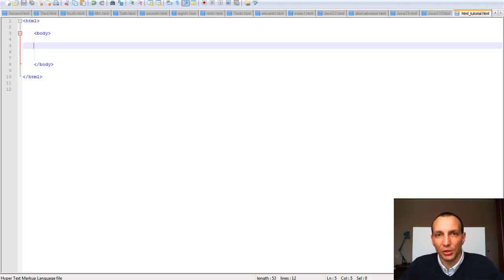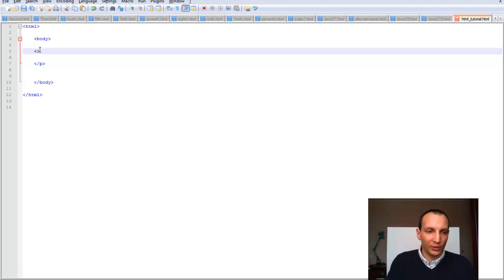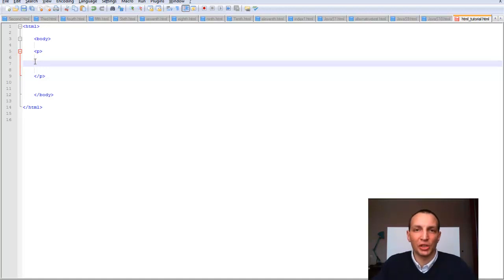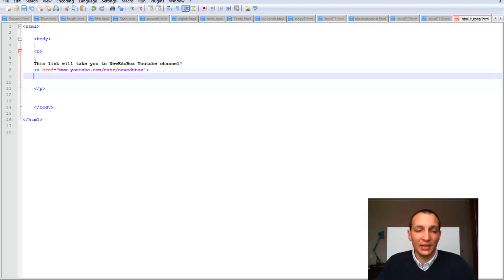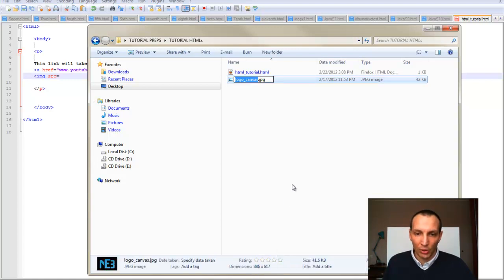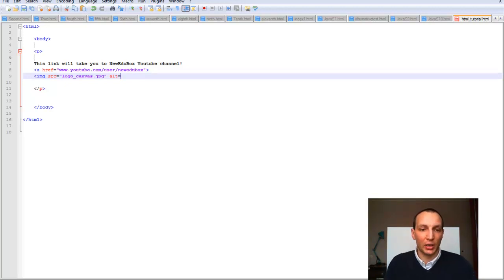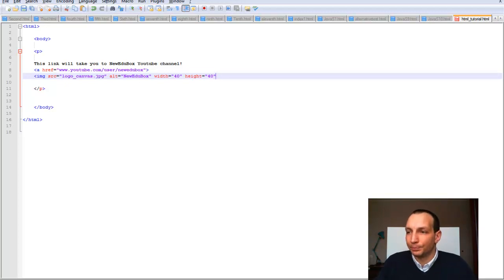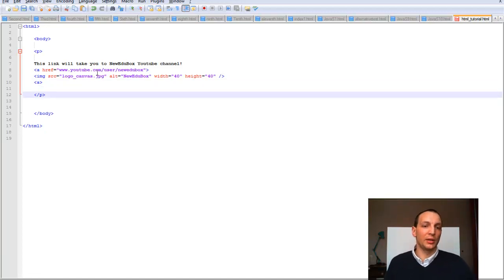HTML Tutorial - 8th lesson. Beginner.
Subjects in this tutorial: short explanation for CSS, placing various types of links on your website.